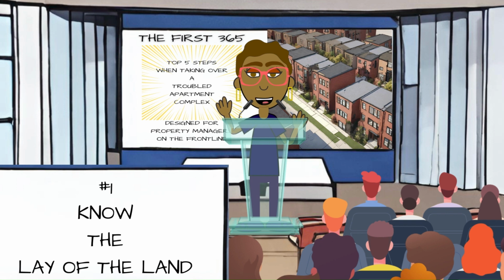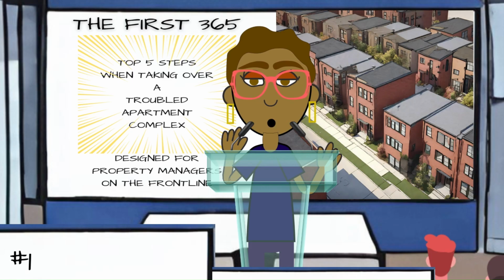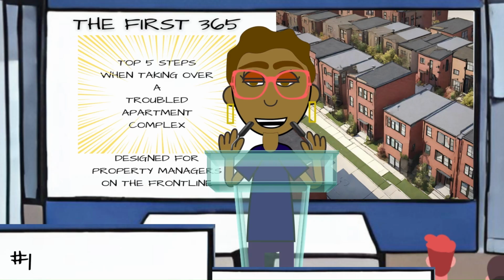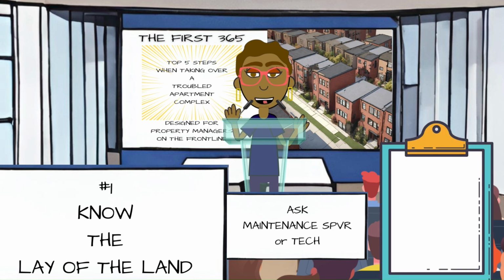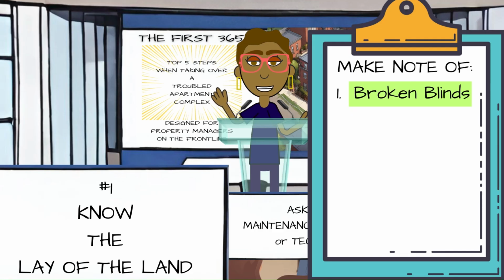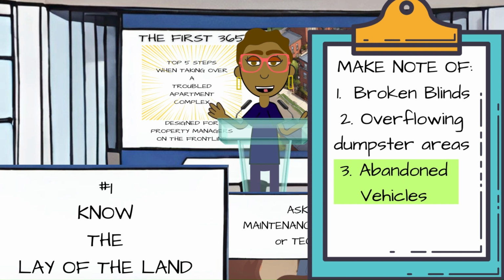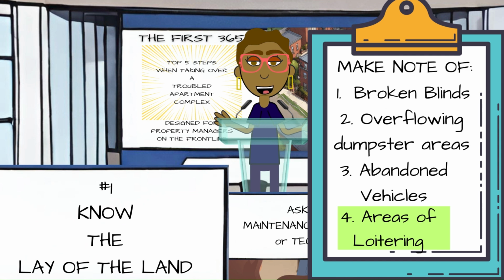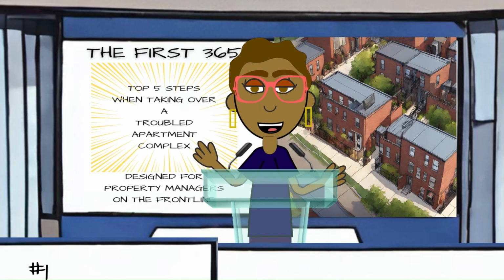LECTURE: Top 5 Steps When Taking Over A Troubled Apartment Complex Step 1- Know the Lay of the Land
Top 5 Steps When Taking Over a Troubled Apartment Complex is geared to Property Managers that are onsite daily. Whether you are new to the complex or years in, Managers of troubled properties will learn how to begin to turn things around in the 1st 365 days of starting this process.